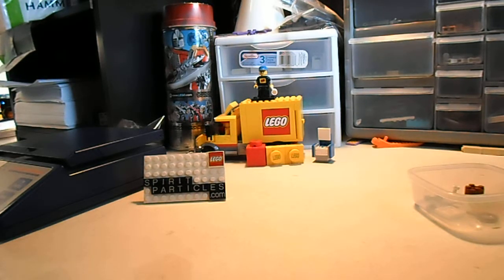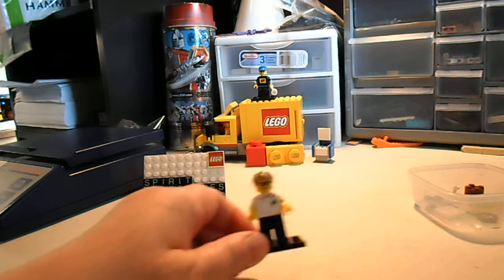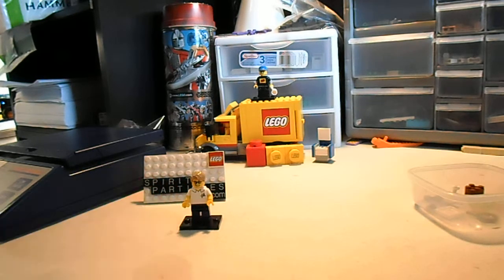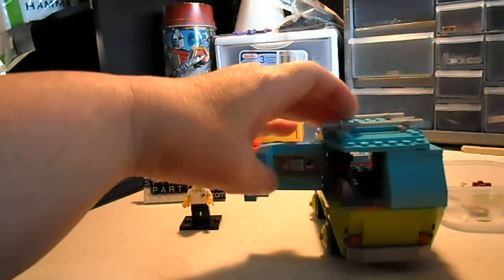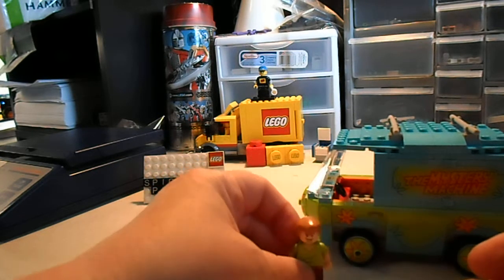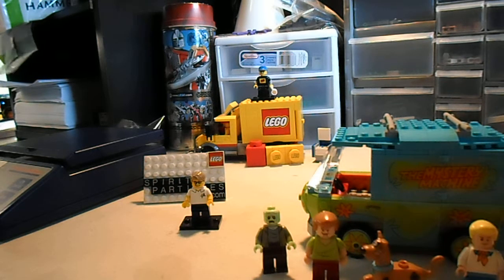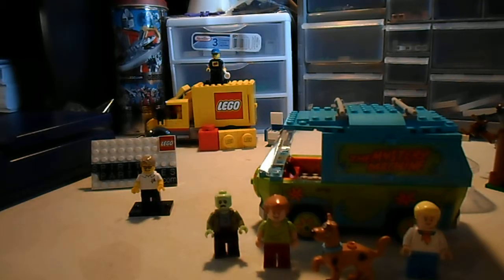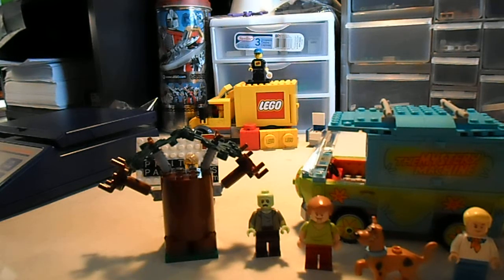LEGO 75902 Scooby Doo Mystery Machine, New Sig Fig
Lego Scooby Do Mystery Machine
+My New Sig Fig